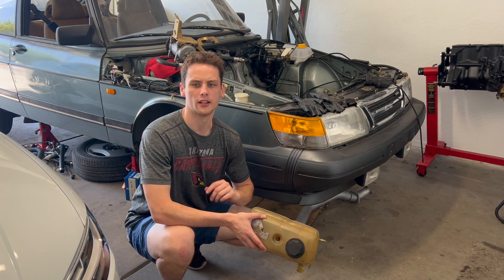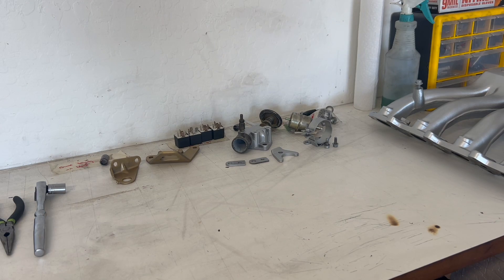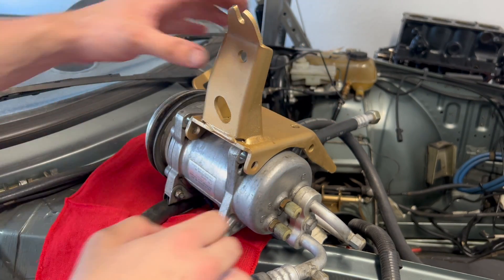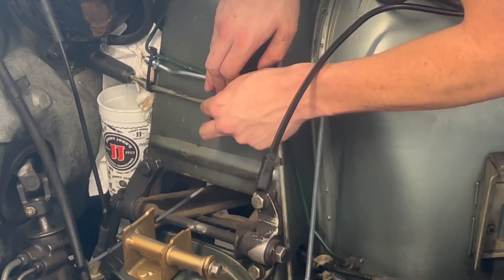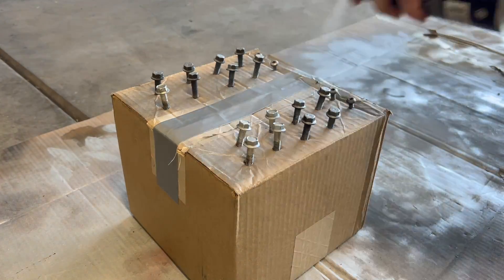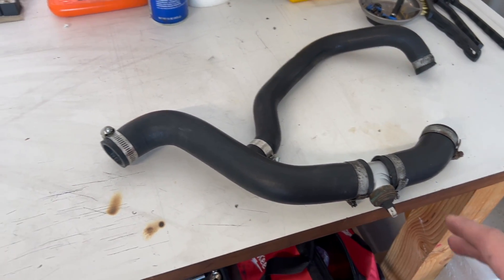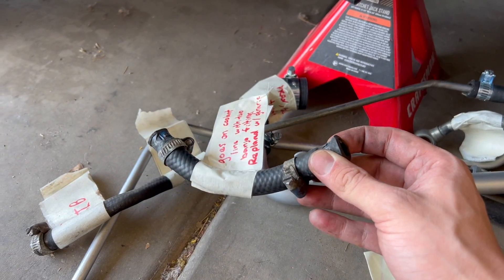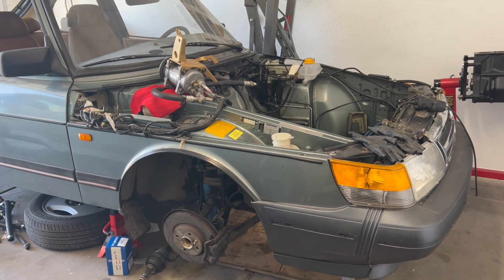Reassembly Begins on the 900 + Discovering Another Problem (Rebuild Part 4)